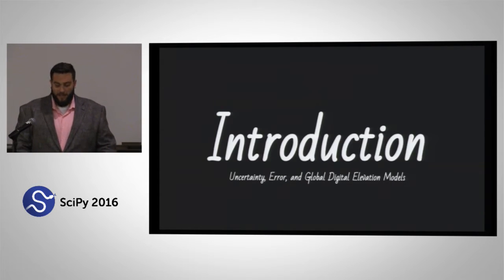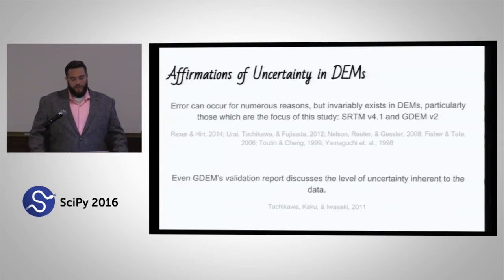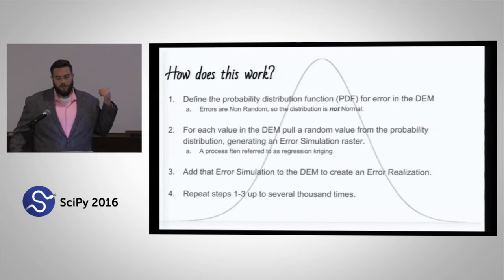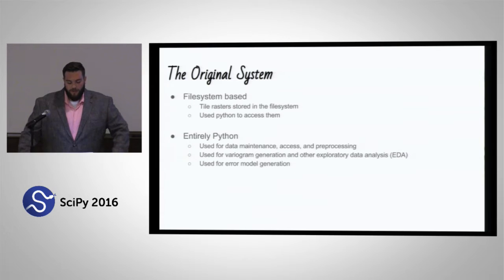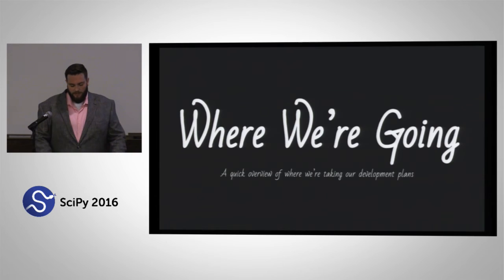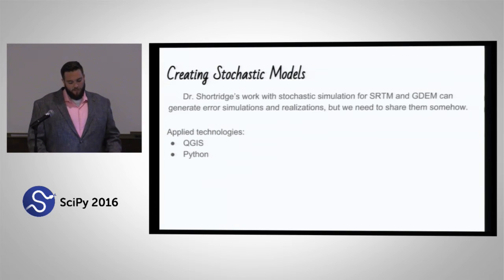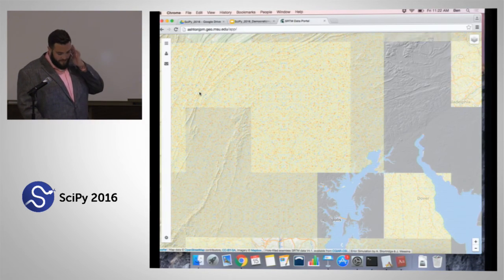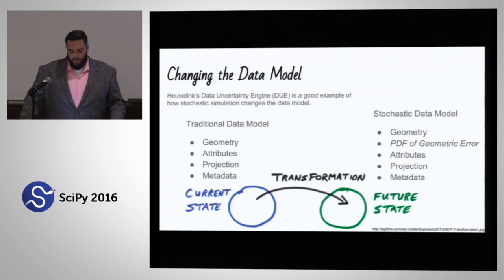Democratizing Geostats | SciPy 2016 | Nicholas Ronnei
Error and uncertainty are a fact of life, however they often go unaccounted for in geospatial models that rely on Digital Elevation Models (DEMs). Our work focuses on mitigating that problem as it relates to SRTM and ASTER GDEM. This is a discussion about how Python works within a broader system that enables researchers to work around this uncertainty without being geostatistics experts. The talk will cover how we use Python for advanced raster processing (including a vertical datum correction), calculating error statistics, and interacting with our spatial database as well as what we're doing with the end product, including a live demo.